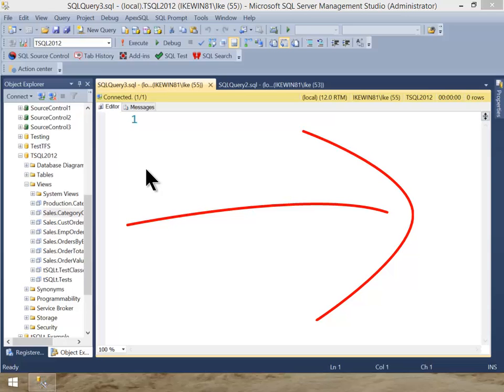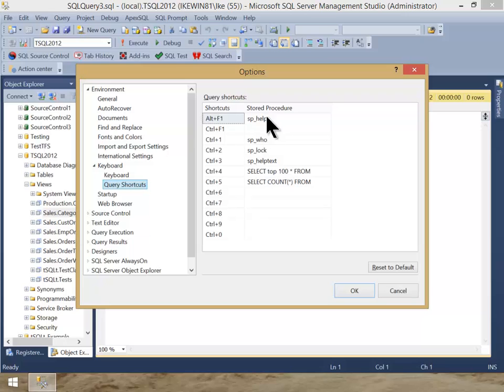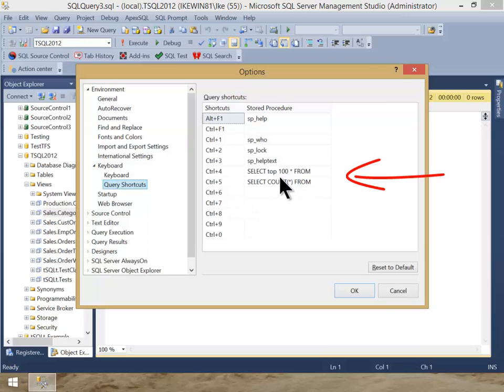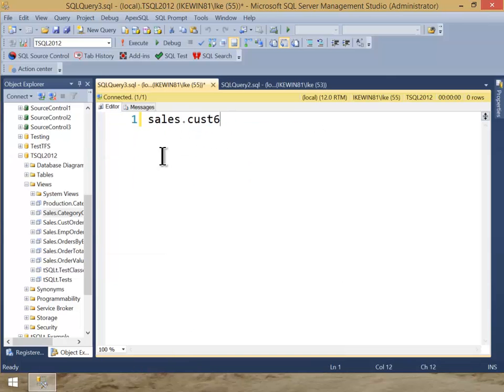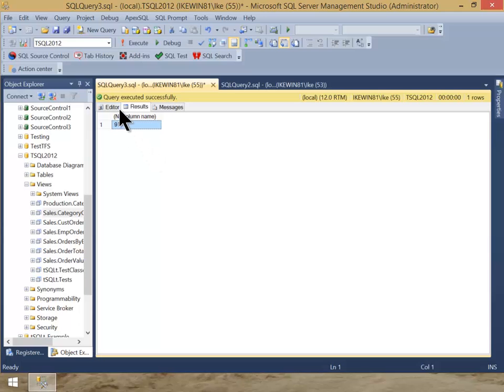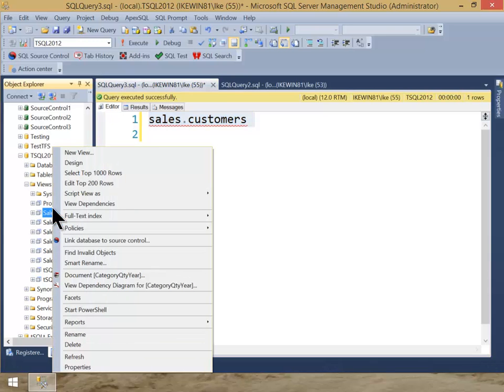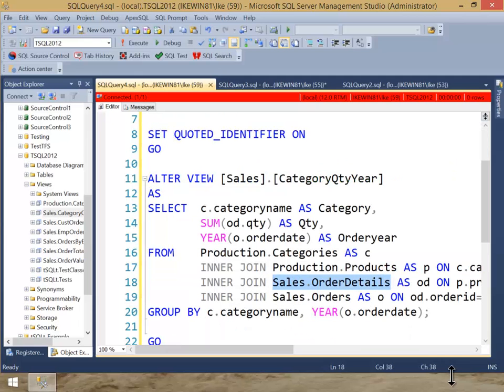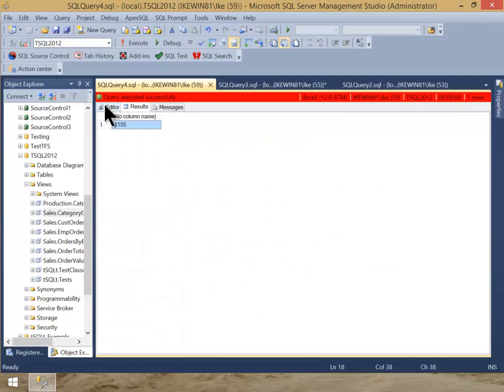SQL Tip: SSMS and Query Shortcuts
No reason to type out SELECT TOP 1000 * FROM  or SELECT COUNT(*) FROM anymore